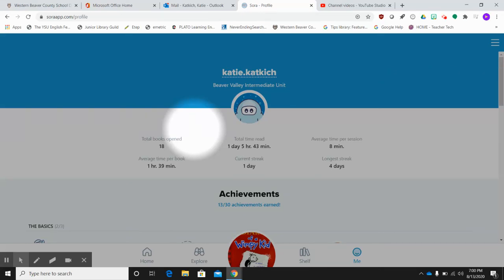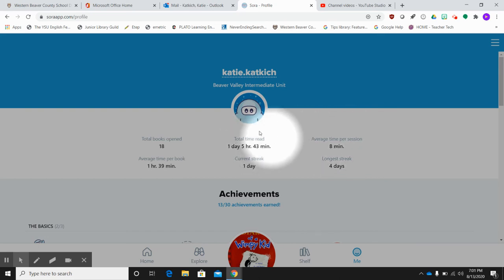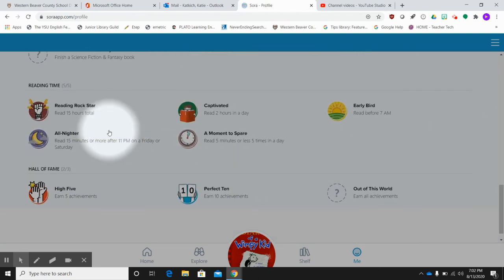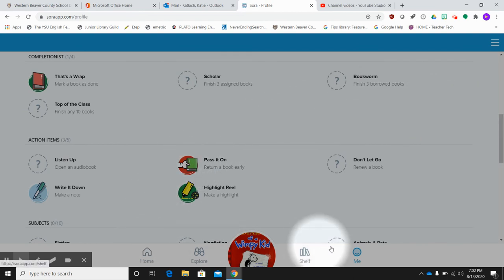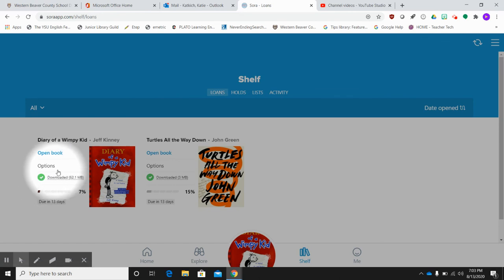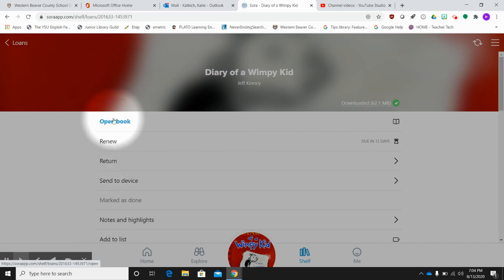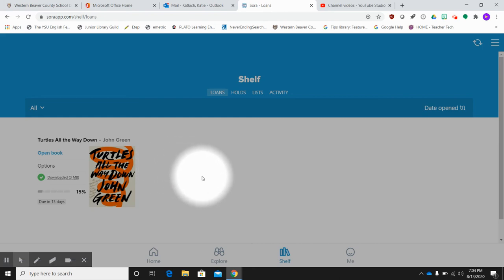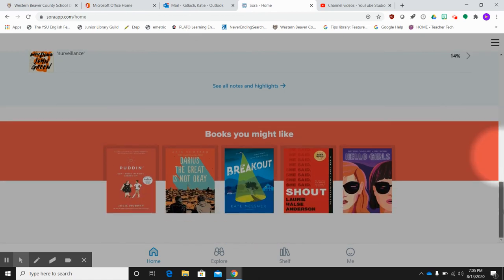SORA Part 4: Achievements/Badges & Returning a Book